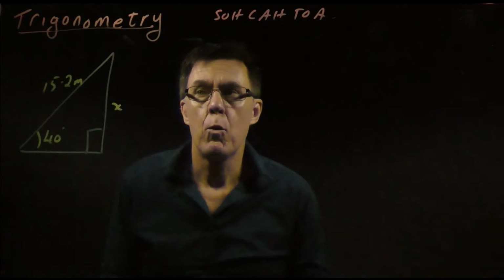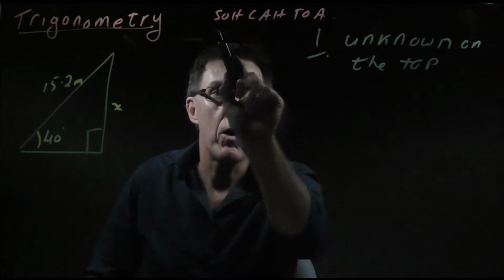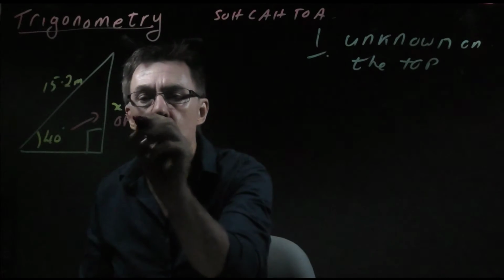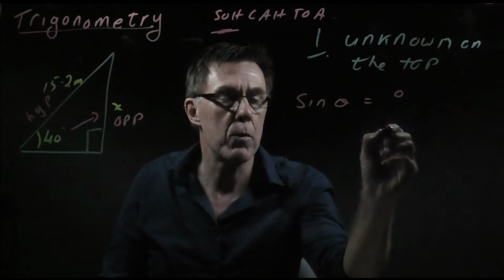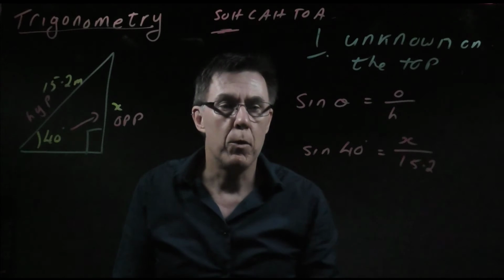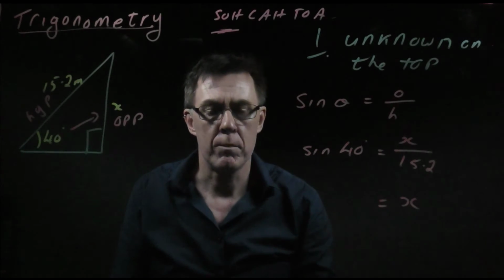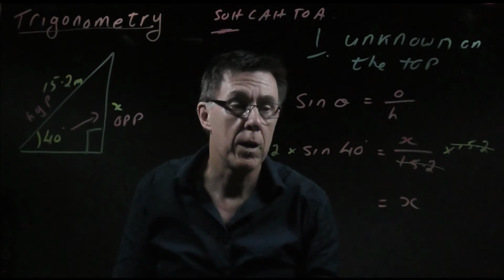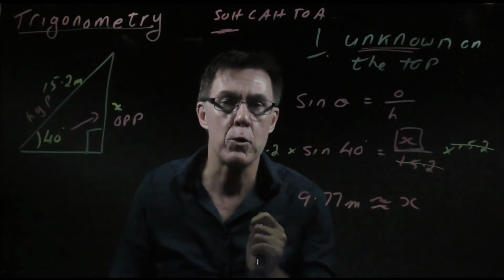02 Trig Unknown on Top